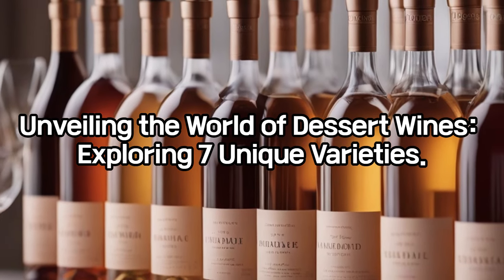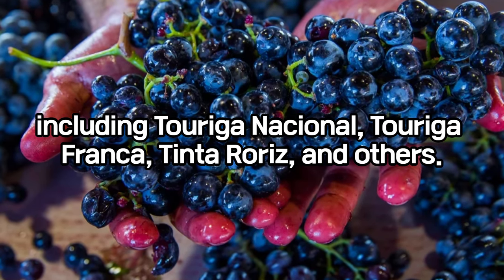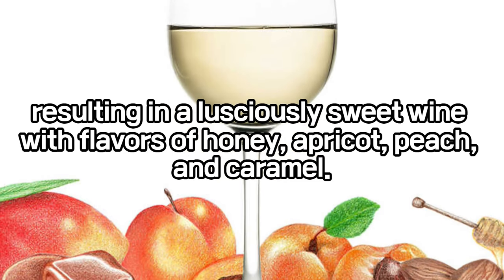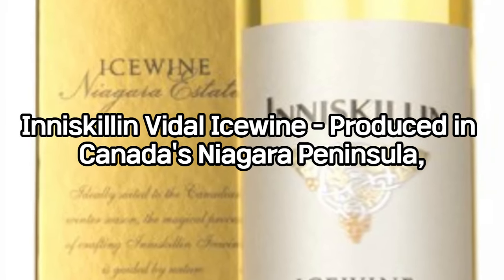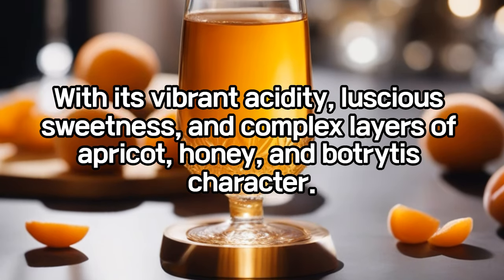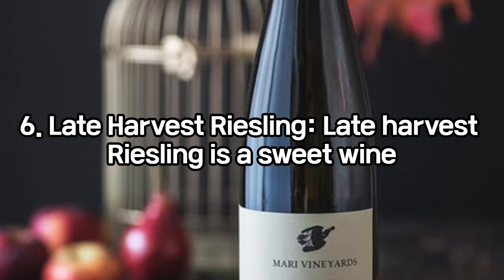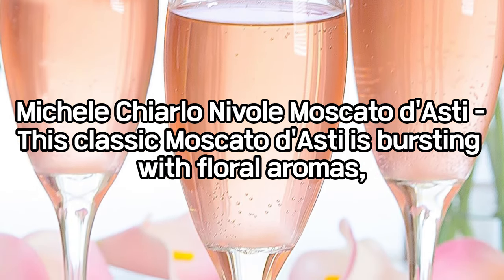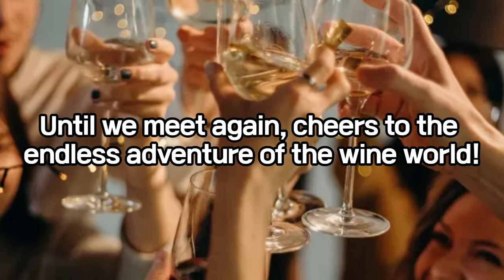Discover The Top 7 Indulgent Dessert Wine Varieties!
Indulge your senses in a decadent journey through the world of dessert wines as we unveil the top 7 varieties that promise to delight your palate. From lusciously sweet to tantalizingly aromatic, dessert wines offer a symphony of flavors and textures that elevate any dessert experience. Join us as we explore each varietal, from the honeyed richness of Sauternes to the velvety smoothness of Port, guiding you through their unique characteristics and ideal pairings. Whether you're savoring a luxurious after-dinner treat or seeking the perfect accompaniment to your favorite dessert, these indulgent wine varieties are sure to satisfy your sweet tooth and leave you craving for more. Discover the magic of dessert wines and elevate your dessert experience to new heights of indulgence!  -  I state that the brands, restaurants, and items specified in all content are personal opinions and are not sponsored or paid advertisements.  @BackpackerJourneys

The Chapters
00:00 Introduction
00:41 1. Port
01:22 2. Sauternes
02:02 3. Ice Wine
02:46 4. Tokaji Aszu
03:28 5. Vin Santo
04:11 6. Late Harvest Riesling
04:54 7. Moscato D'Asti
05:39 Ending